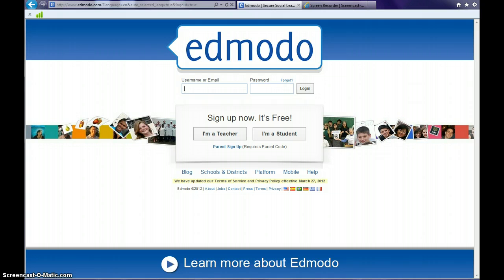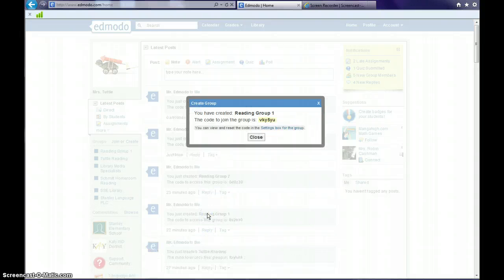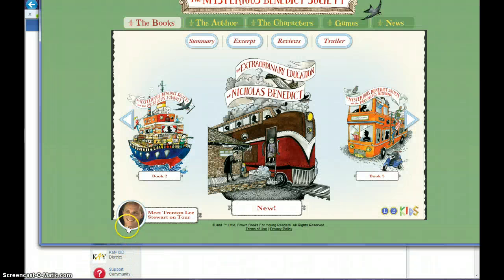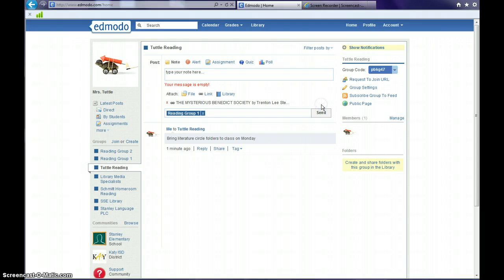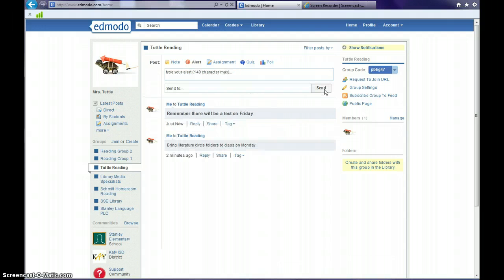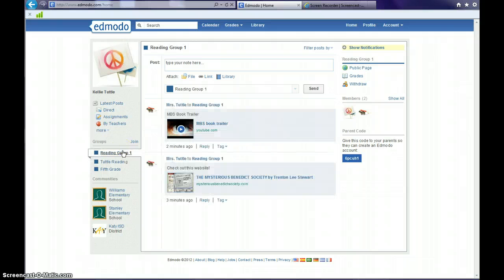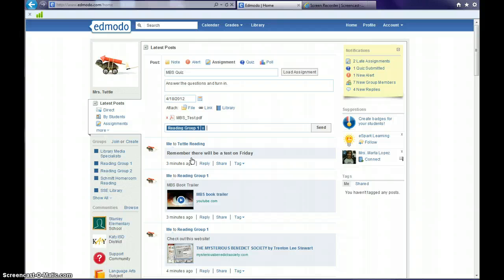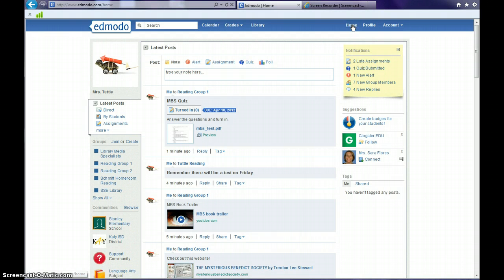Edmodo Video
Purpose of Edmodo and demonstrate its basic functions.